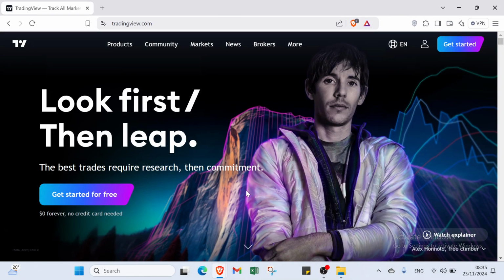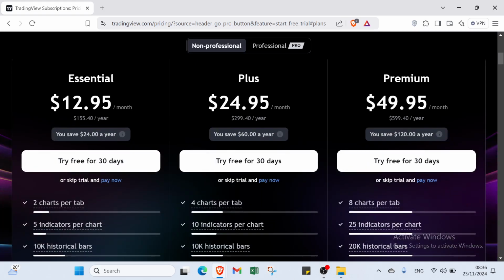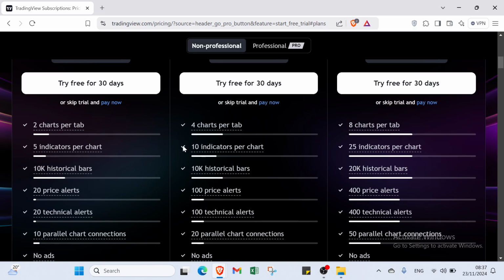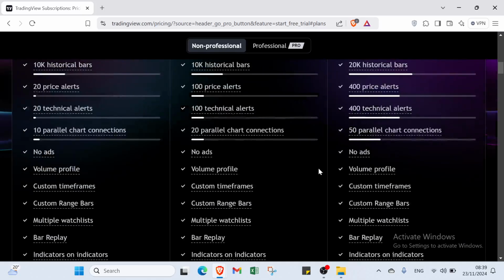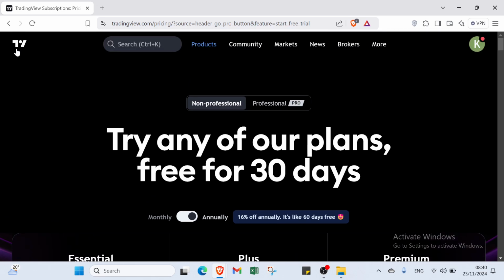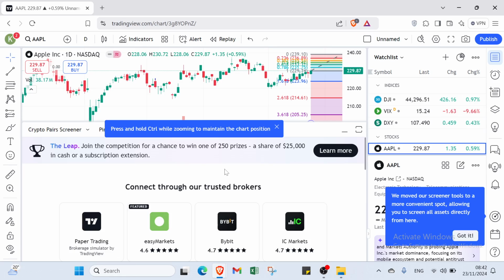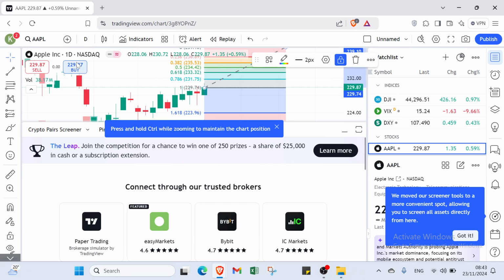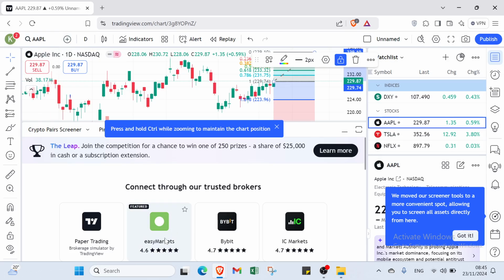How to Use TradingView: Step-by-Step Beginner’s Guide (2025)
in this video we discuss : Unlock the power of TradingView, a versatile charting platform for traders and investors. This complete guide for beginners in 2025 will walk you through setting up your account, customizing charts, using indicators, and analyzing markets. Perfect for anyone looking to elevate their trading or investing journey!